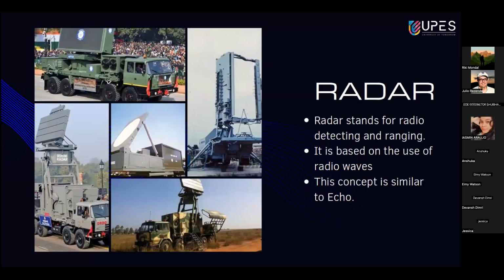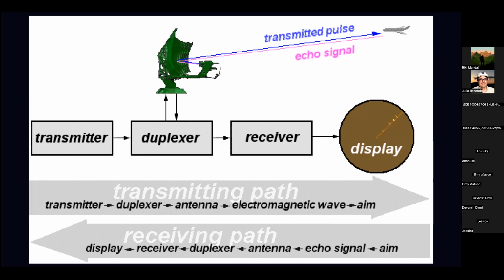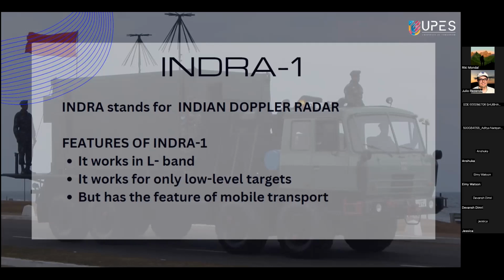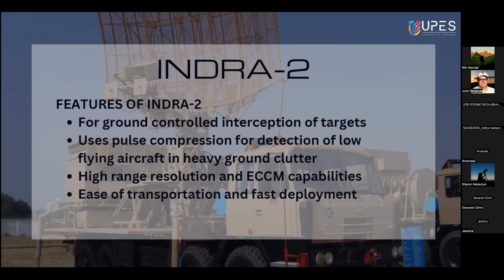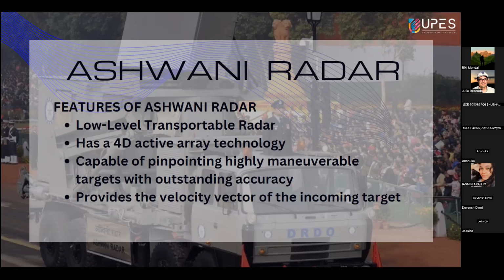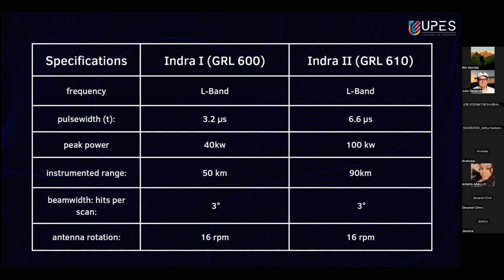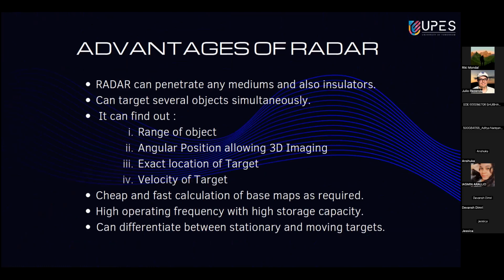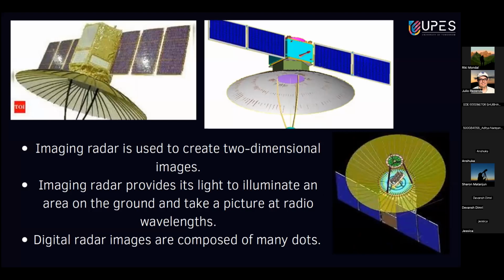INDIAN RADAR SYSTEM STUDIES FOR AIRCRAFT AND COASTAL MONITORING - Dec 4th 2022 -Space Habitat Event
INDIAN RADAR SYSTEM STUDIES FOR AIRCRAFT AND COASTAL MONITORING
Srimayee Dastidar*, Shubham Yadav*, Yashraj Chauhan*, Aditya Narayan Dash*            and Dr. Sudhir Kumar Chaturvedi**
 *Student-Aerospace (Avionics) Engineering,
** Associate Professor

A radar is a detection system transmitting radio signals to determine the distance, angle, and velocity of objects. A RADAR system includes a transmitter that generates an electromagnetic signal that is reflected into space by an antenna and on contact with any object, it is reflected or reradiated in different directions. It can detect aircraft, ships, spacecraft, guided missiles, motor vehicles, weather patterns, and terrain. The National Institute of Ocean Technology administers the Indian coastal ocean radar network (ICORN) of high-frequency radar (HFR) systems. Radar system has maximum importance in the Indian military services. Using radar, we get to know the aircraft identification of it being a friendly or foe (IFF) aircraft and the trajectory of the aircraft. Tracking of aircraft is done by ground-based radar where the integration of radar with surface to air missile system (SAM) is done to destroy the target. The radar antenna receives the reflected signal and transmits it to the receiver, which is extracted to establish the geographical statistical data of the entity. A review paper for deep understanding of Indian RADAR System Studies for Aircraft and its use in Coastal Monitoring, and for further improvement.